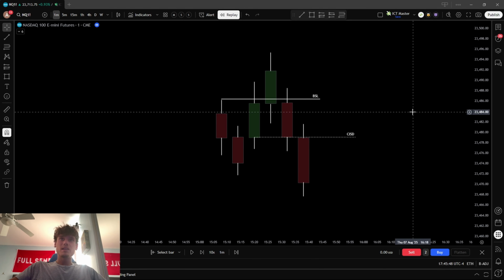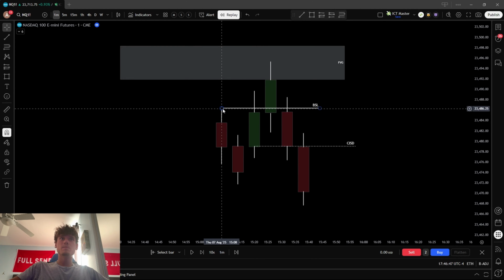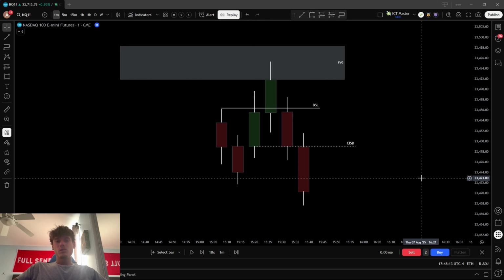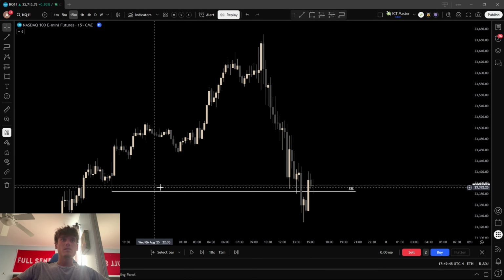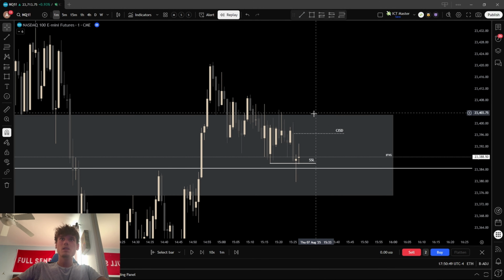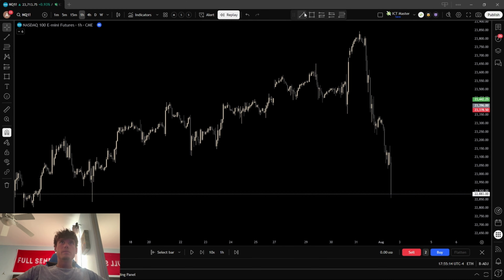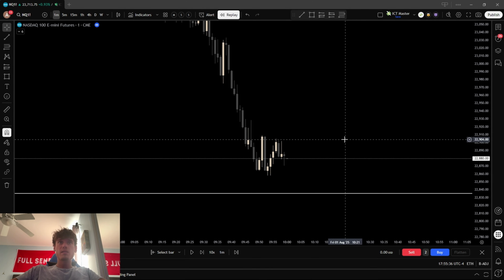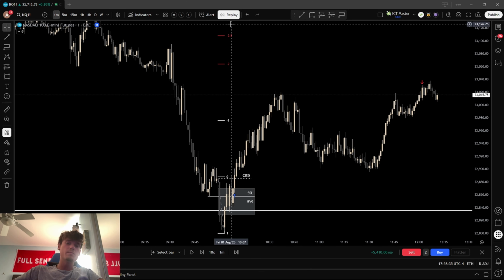Change in State of Delivery (CISD) - ICT Concepts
In this video, I show you how I combine Change in State (CISD) with standard deviation after a liquidity sweep to catch powerful moves in the market. This ICT-based strategy works beautifully for Forex, indices, and futures, giving you precise entry points and improved win rates.

📌 What you’ll learn in this video:
Identifying a liquidity sweep (SSL or BSL)
Spotting a valid CISD signal
Using standard deviation for high-confidence trades
Combining ICT concepts into a reliable day trading strategy
How to avoid false signals and bad entries

If you want to trade like a pro, mastering CISD with standard deviation is a game-changer.